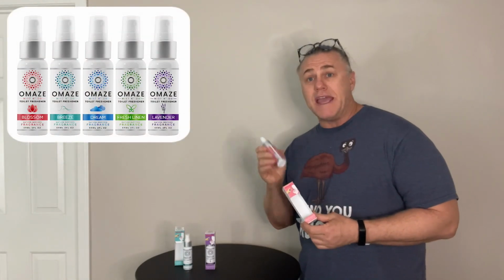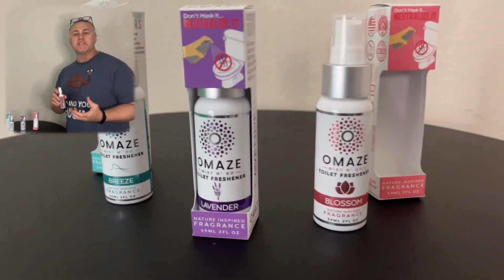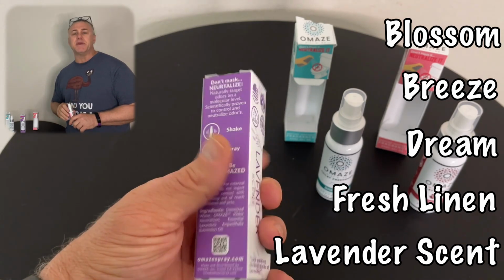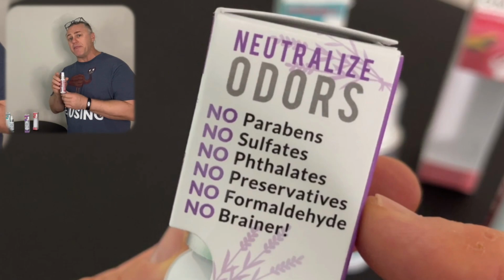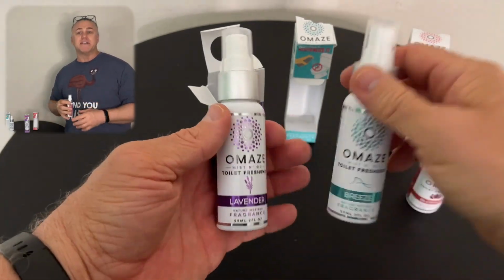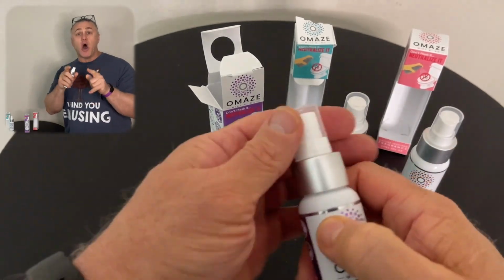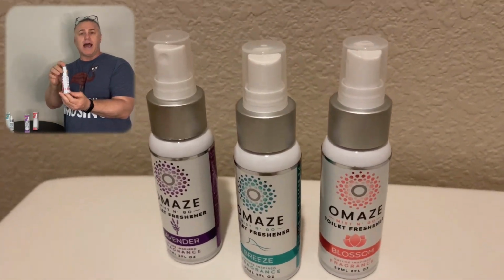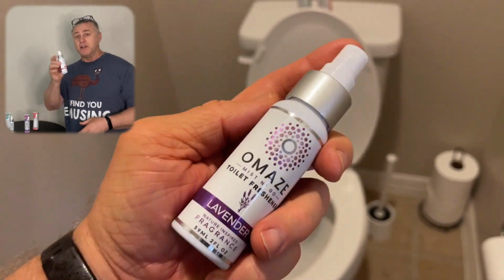Omaze Mist n Go Toilet Freshener Review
Join us live on Amazon for Unboxing the Unknown at 11 am. pst Wed and Fridays.

Amazon LIVE Shopping (Amazon)
Instagram (we don't always go live here, but you can follow on this platform for updates

Join The Honey Dare System and
Live Your Life In TRUTH, INTEGRITY, and FUN!
Lean on my belief in you until you believe in yourself.